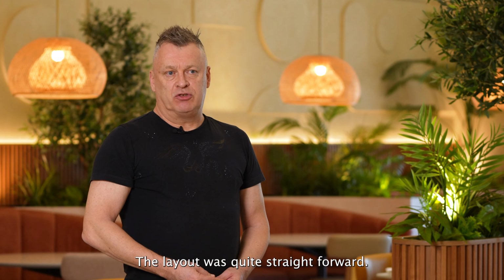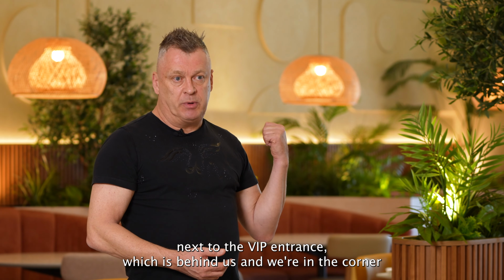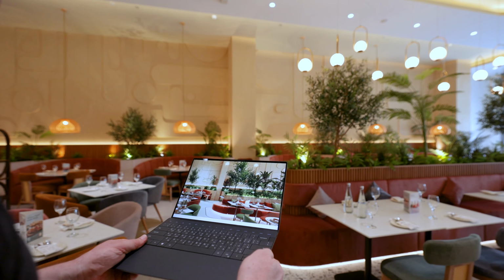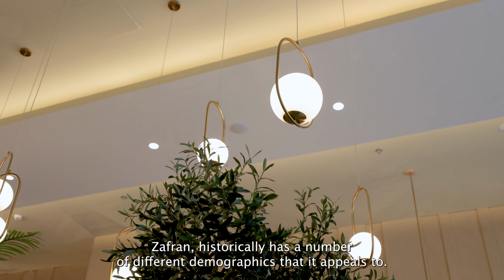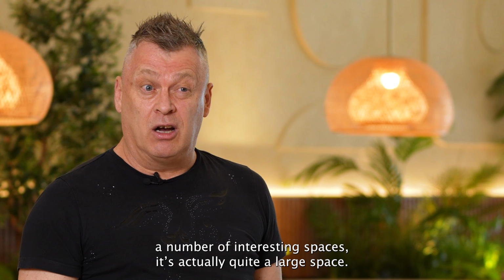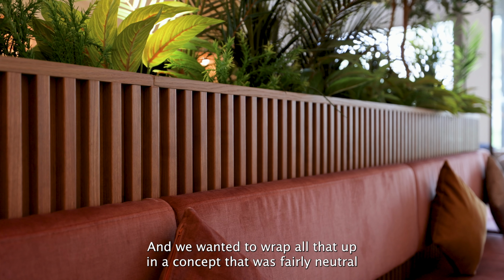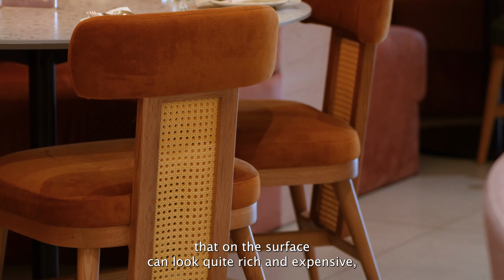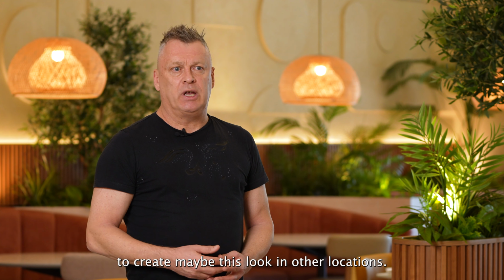Interior Design Case Study: Amplifying Broadway Interiors | Zafran at Dubai Hills Mall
Discover how Intelier amplified the remarkable interior design of Broadway Interiors at Zafran Indian kitchen in Dubai Hills Mall through creative storytelling and strategic marketing.